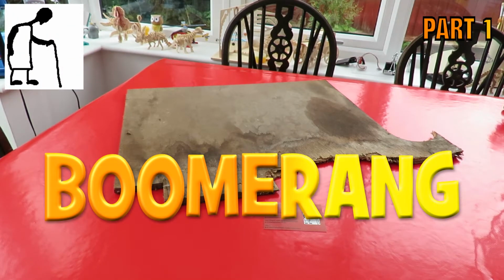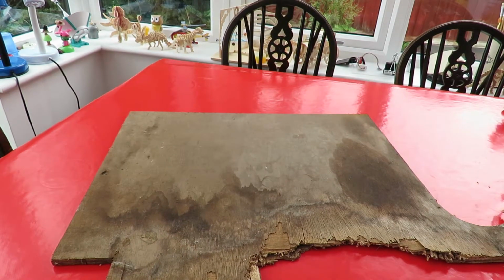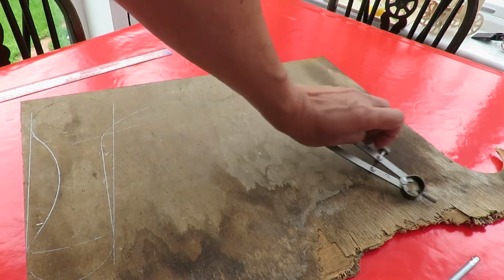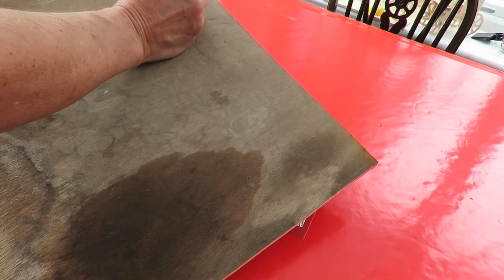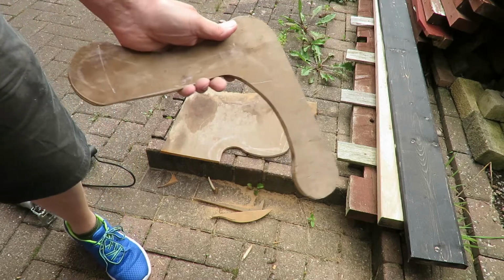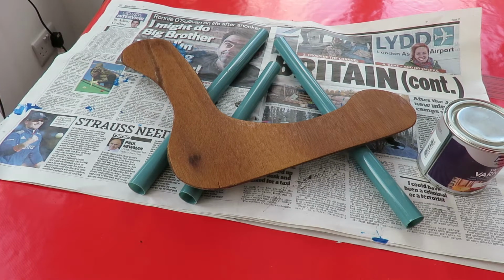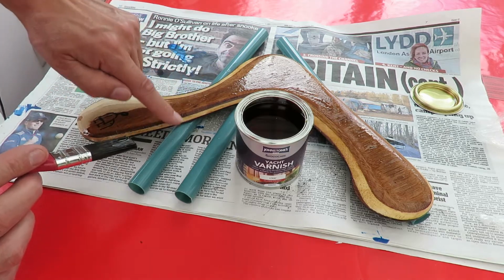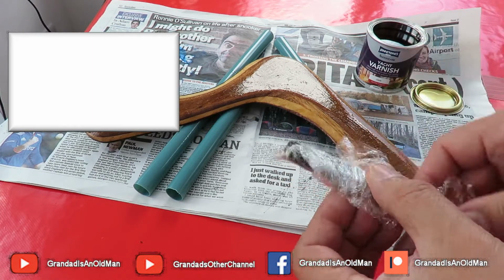Boomerang PART 1 - BUILD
Boomerang PART 1 - BUILD. After buying a cheap boomerang in a charity shop and finding I could not get it to fly I decided to have a go at making my own. This is my first attempt at a wooden one and as usual I just made up my own dimensions and shape. If I make another I will probably download a design from somewhere to try.

Main components
Scrap plywood
Yacht varnish

Main Tools
Saw
Rasp
Sandpaper
Paint Brush